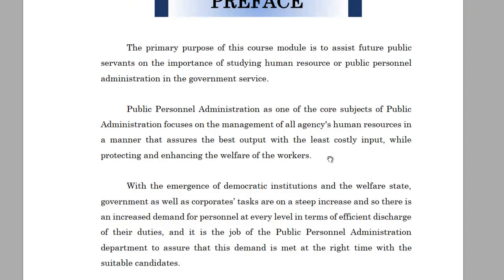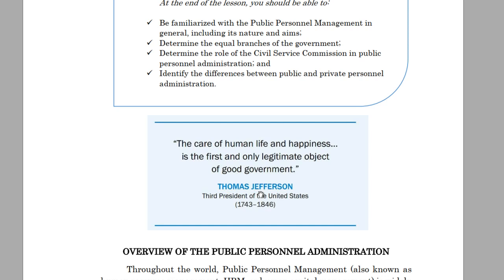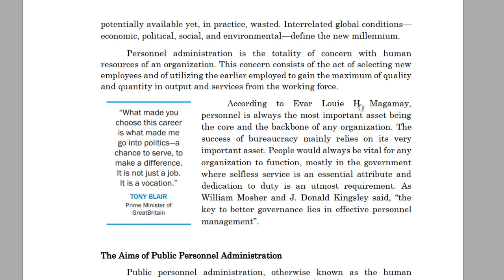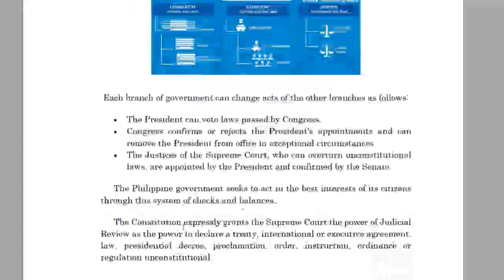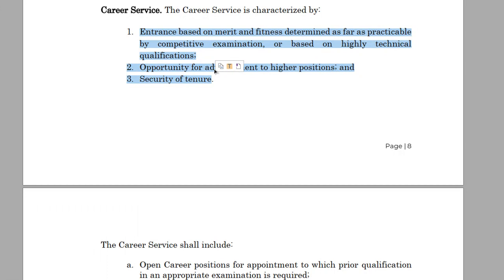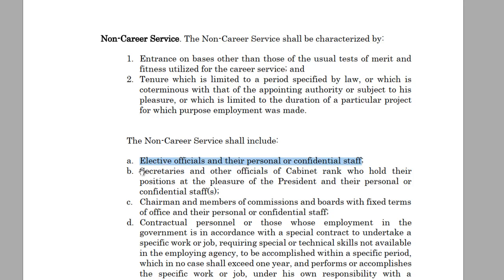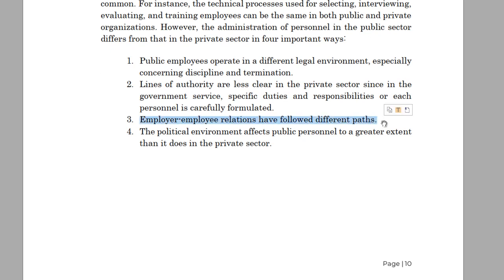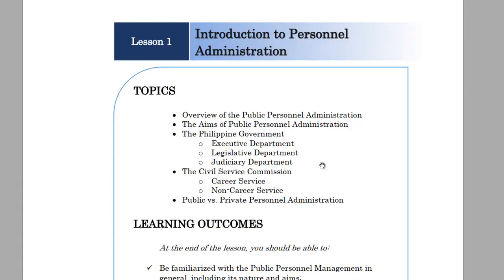Overview of Public Personnel Administration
This is an introduction to the Public Personnel Administration in the Philippine setting.